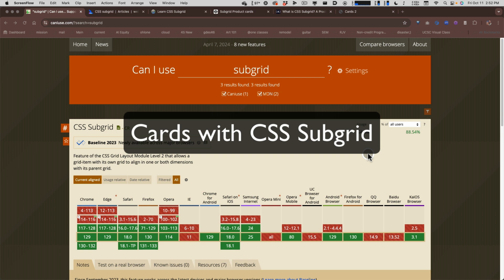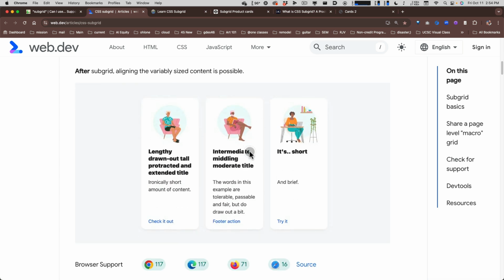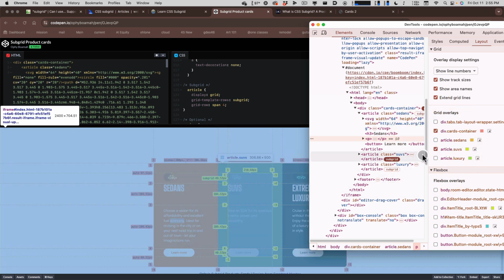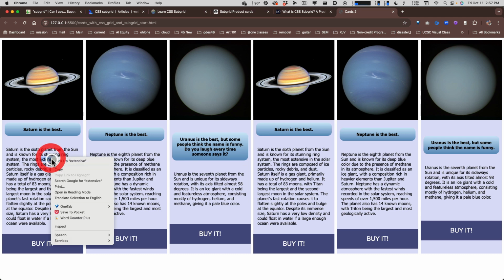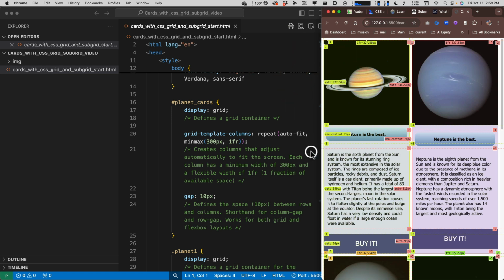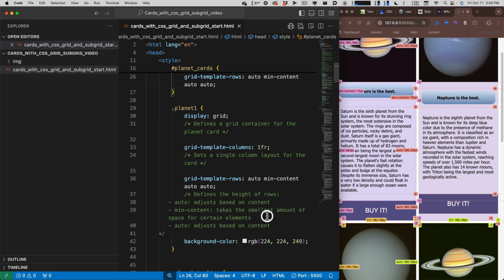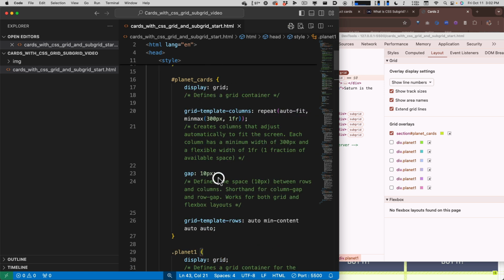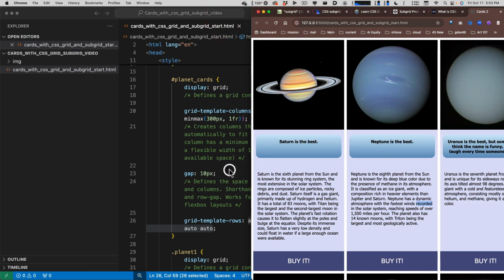Cards with CSS Subgrid